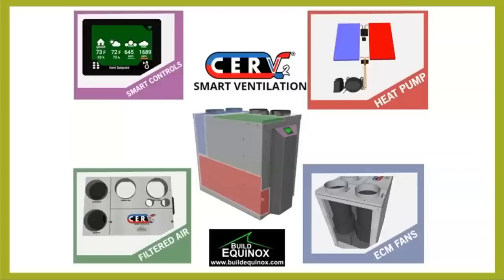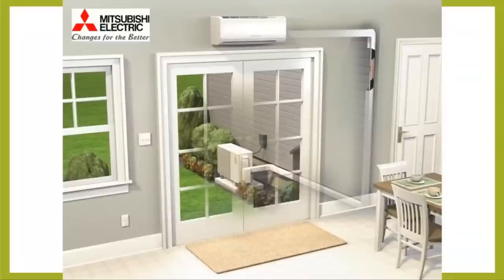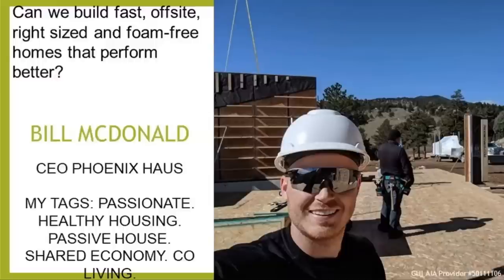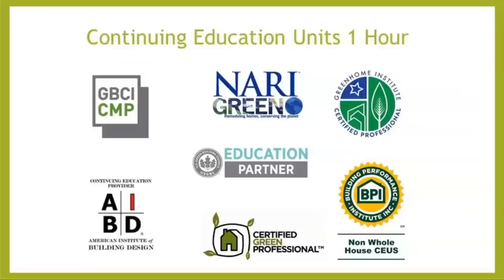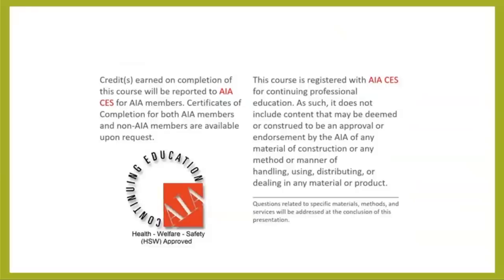Can we build fast, offsite, right sized and foam-free homes that perform better?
The construction industry as a whole is evolving. Consumers are not only demanding the most efficient spaces to live in, but developed in a way that integrates the shared economy - the sharing an investment - in this case a house, to reduce the total cost of ownership and in some cases, not having to invest anything into a home - and simply share part of someone else's healthy home.

On top of that, we can now produce entirely foam free structures that keep water out, heat in and can be put up in the most extreme weather conditions faster.

PHIUS CPHC
AIBD

Lessons Learned

Articulate the minimal acceptable space for right-sized living
Review how a shared space reduces costs
Understand healthier ways to assemble homes
Know the benefits off of site home construction

Mitsubishi features high-efficiency heat pumps that reduce energy and allow your project to go all electric.

Instructor: Bill McDonald

My pure passion is to link healthiness and a healthy lifestyle with housing. Distilling this goal down, I've made large efforts in my career that now spans 8 years to focus the affordable housing unit on low energy use, healthy materials, and now - a user experience that is dialed in for the best case for healthy living.